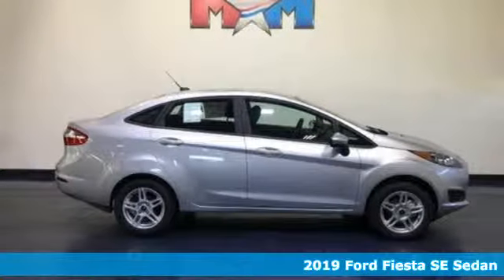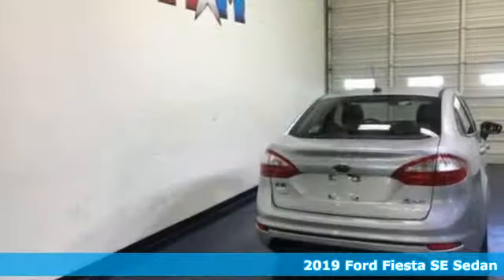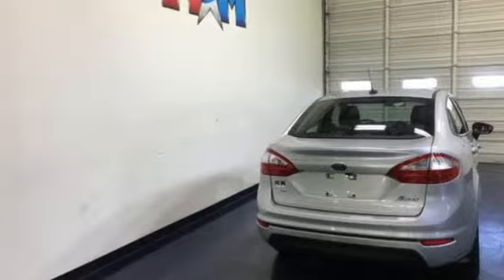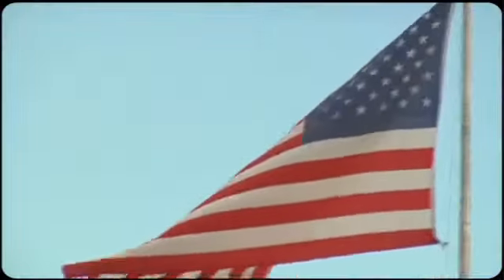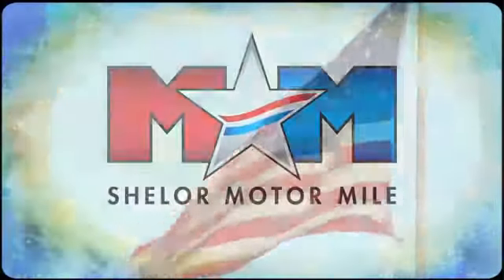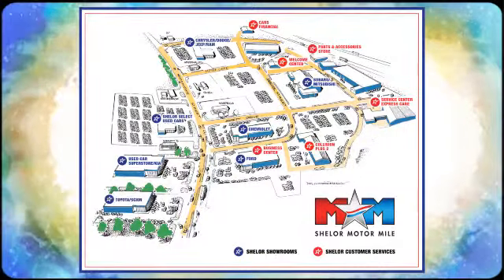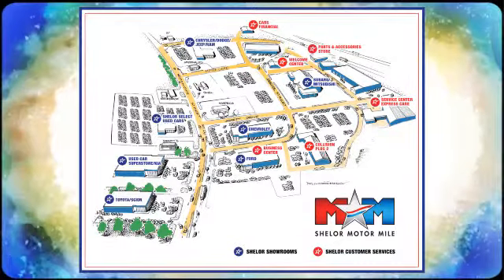New 2019 Ford Fiesta Christiansburg VA Blacksburg, VA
Year: 2019
Make: Ford
Model: Fiesta
Trim: SE Sedan
Engine: 1.6L 4 Cylinder Engine
Transmission: 6-Speed A/T
Color: UX INGOT SILVER
Interior: 1D CLOTH SEATS SE CHARCOAL BLACK / SILVER STITCH
Stock #: FD190416
VIN: 3FADP4BJ9KM142055
SE trim. FUEL EFFICIENT 35 MPG Hwy/27 MPG City! Smart Device Integration, Alloy Wheels, Back-Up Camera, iPod/MP3 Input, Onboard Communications System, CD Player. SEE MORE!br /br /KEY FEATURES INCLUDEbr /Back-Up Camera, iPod/MP3 Input, CD Player, Onboard Communications System, Aluminum Wheels, Smart Device Integration. MP3 Player, Keyless Entry, Steering Wheel Controls, Child Safety Locks, Electronic Stability Control. br /br /EXPERTS ARE SAYINGbr /Edmunds.com's review says The Fiesta's sportiness is aided by a grippy, thick-rimmed steering wheel. Around turns is where the Fiesta separates itself. A well-tuned suspension makes it fun to drive.. Great Gas Mileage: 35 MPG Hwy. br /br /MORE ABOUT USbr /At Shelor Motor Mile we have a price and payment to fit any budget. Our big selection means even bigger savings! Need extra spending money? Shelor wants your vehicle, and we're paying top dollar! br /br /Tax DMV Fees & $597 processing fee are not included in vehicle prices shown and must be paid by the purchaser. Vehicle information is based off standard equipment and may vary from vehicle to vehicle. Call or email for complete vehicle specific informatiobr / Chevrolet Ford Chrysler Dodge Jeep & Ram prices include current factory rebates and incentives some of which may require financing through the manufacturer and/or the customer must own/trade a certain make of vehicle. Residency restrictions apply see dealer for details and restrictions. All pricing and details are believed to be accurate but we do not warrant or guarantee such accuracy. The prices shown above may vary from region to region as will incentives and are subject to change.